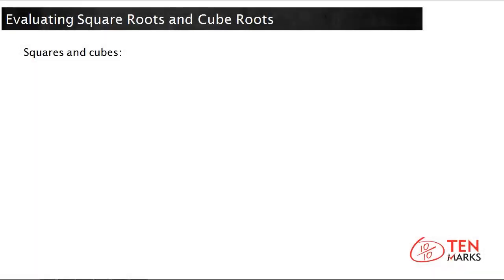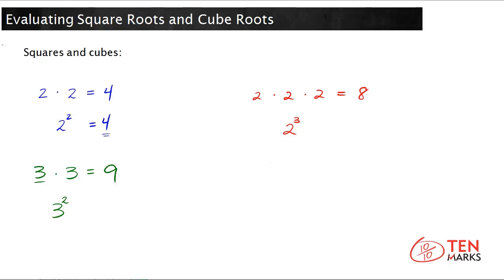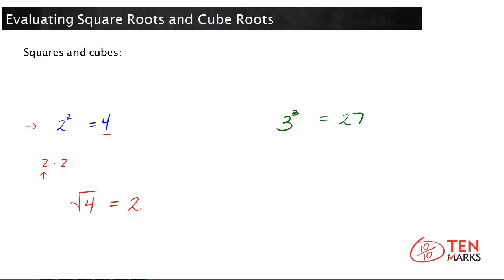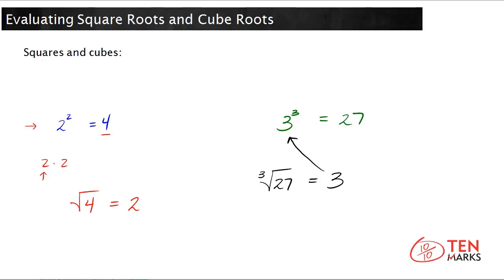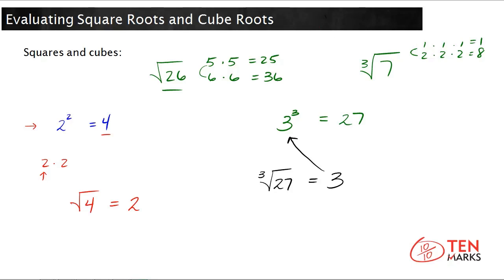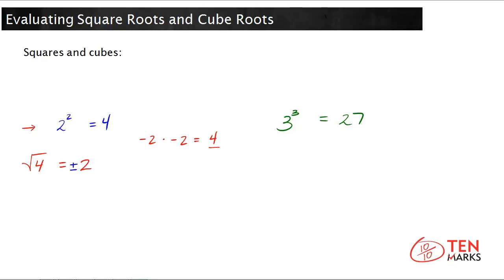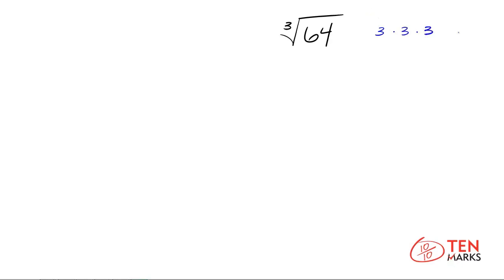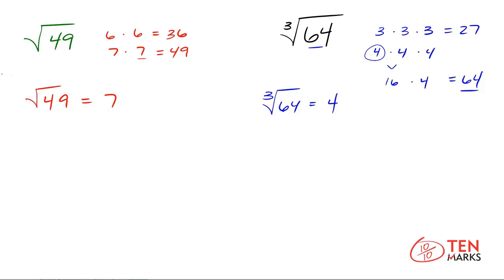Evaluating Square Roots and Cube Roots (8.EE.2)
This lesson explains the difference between perfect and non-perfect squares and shows how to evaluate square roots and cube roots.